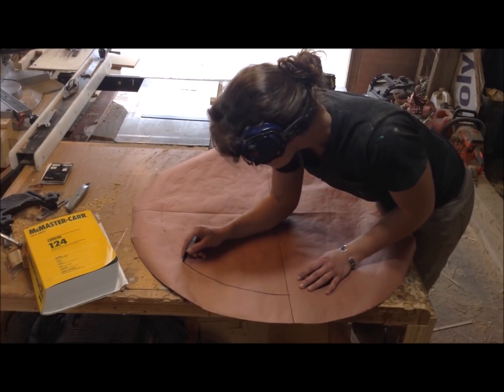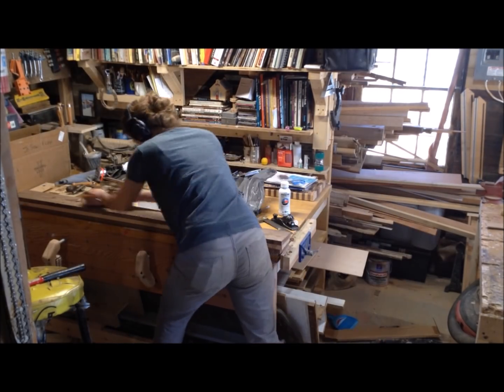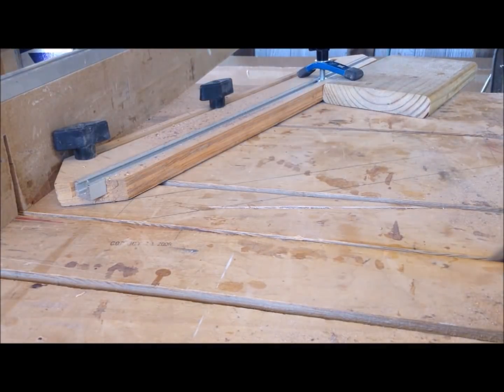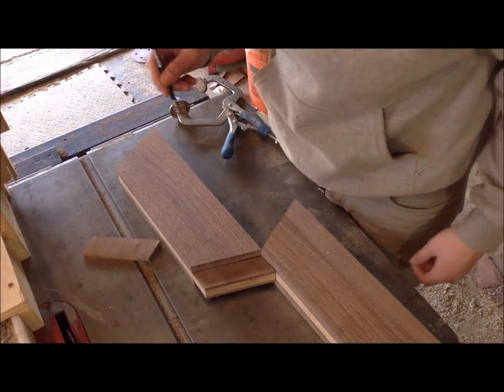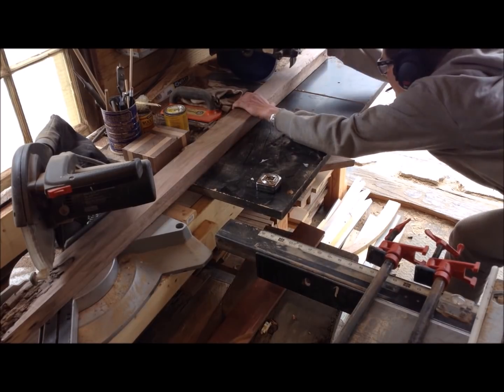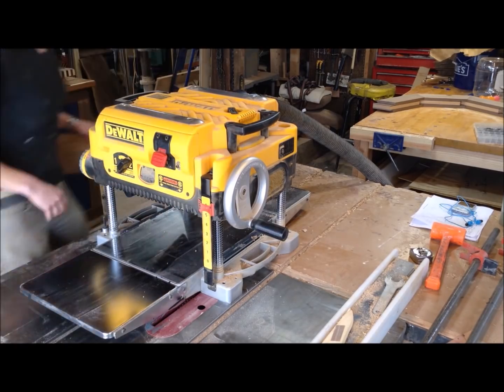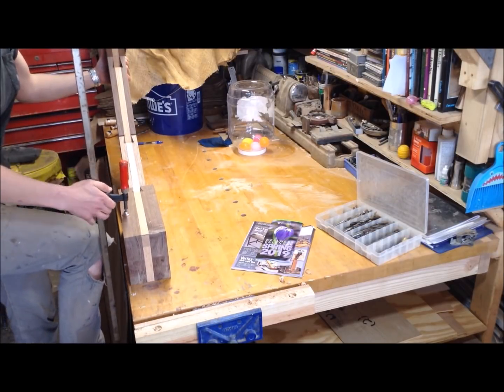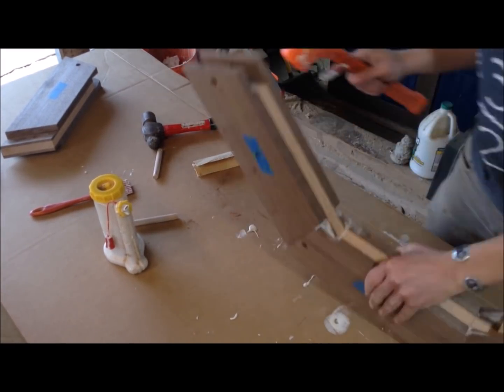How To Make A Gong Stand [ Part 1 ]